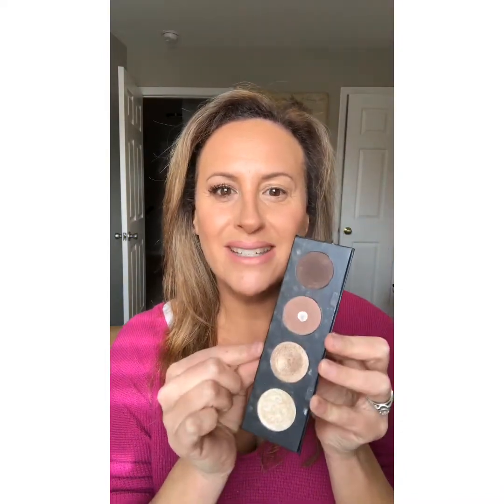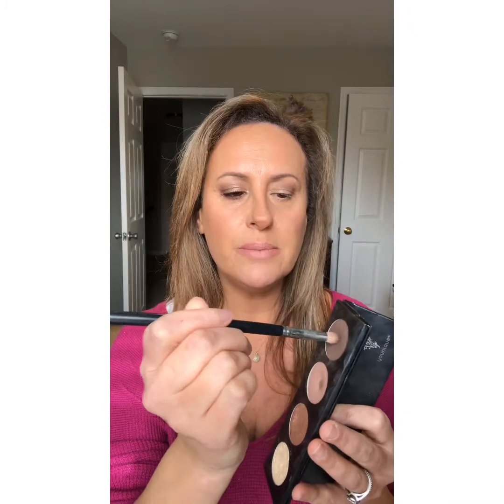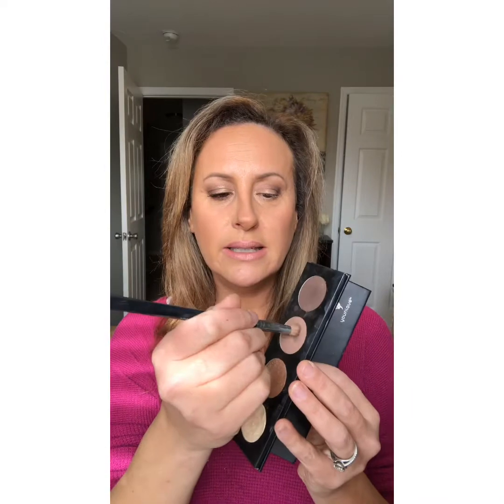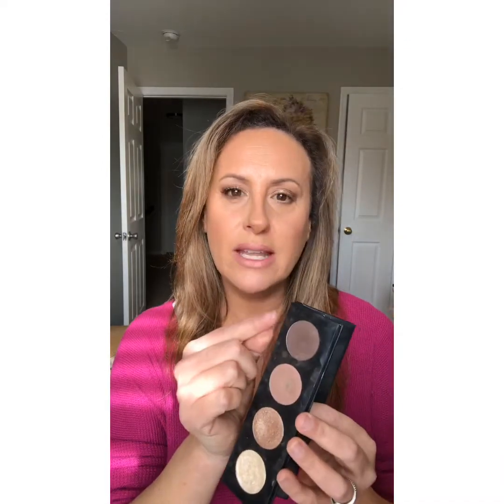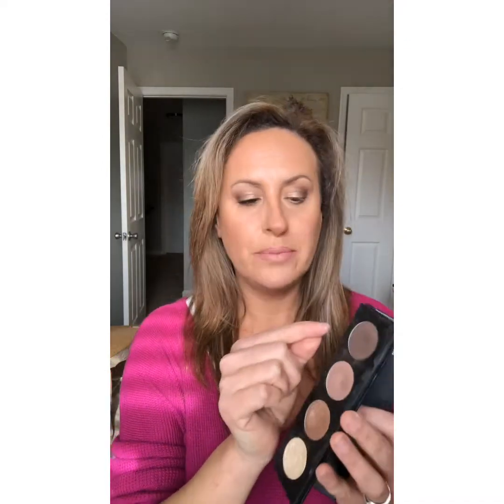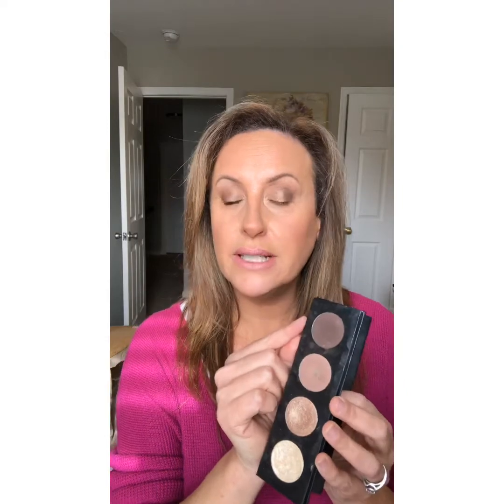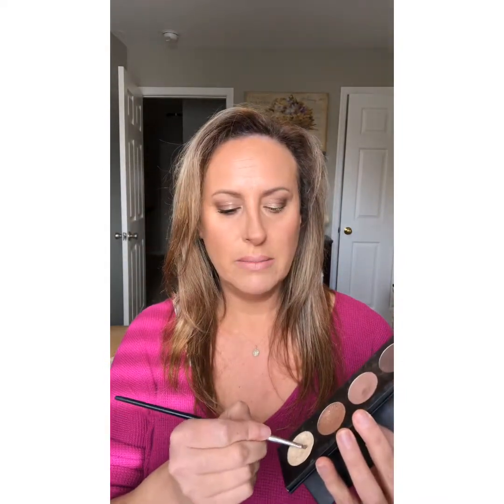Quick simple eye look for all eye colors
Learn how to create a gorgeous look using 4 eyeshadows.